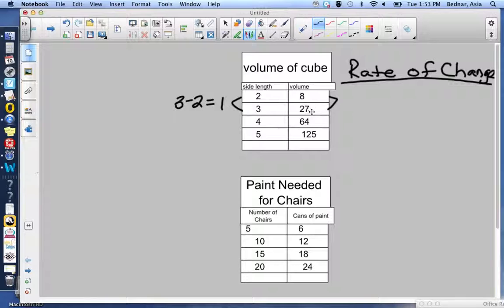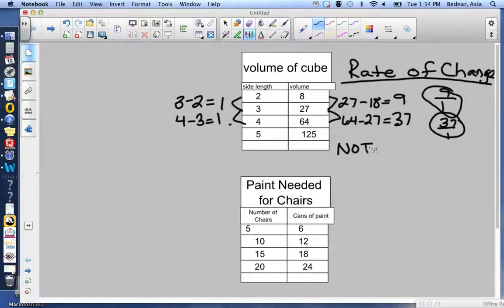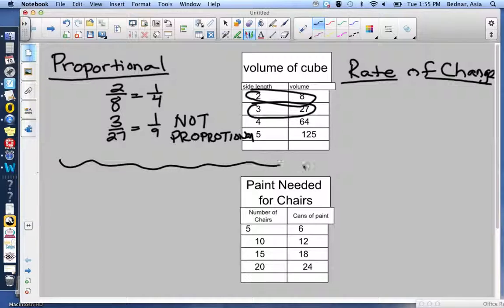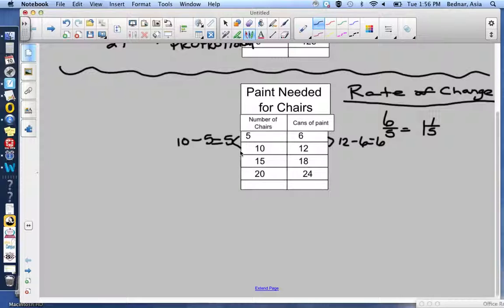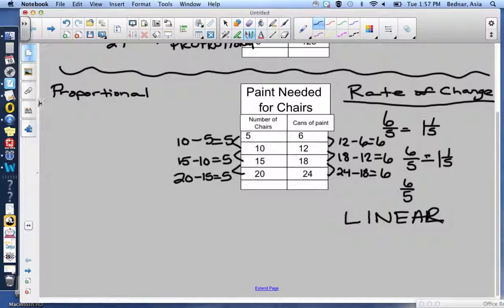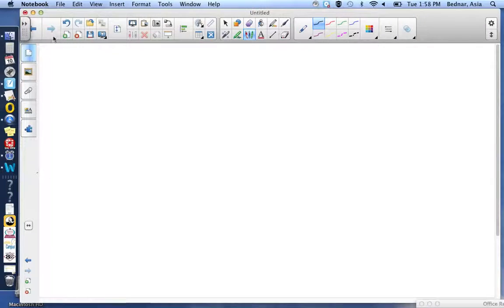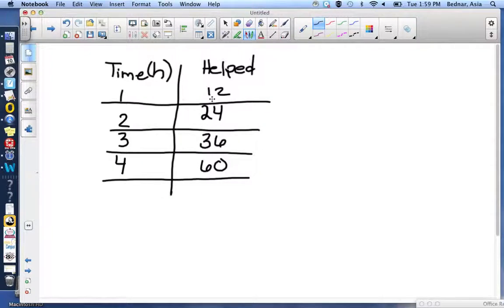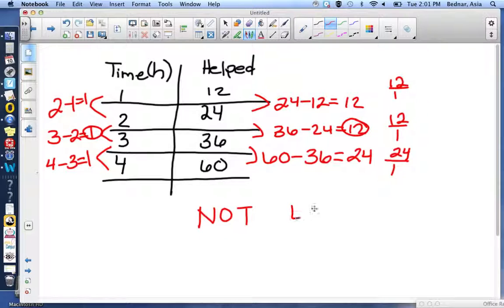4.4 Constant Rate of Change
Use three examples to determine whether or not a relationship is linear but finding the rates of change.